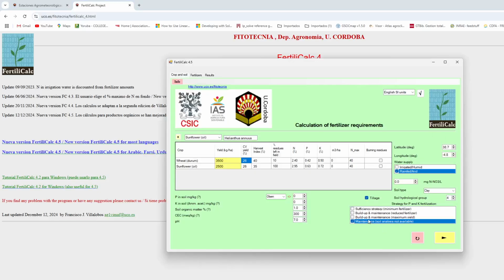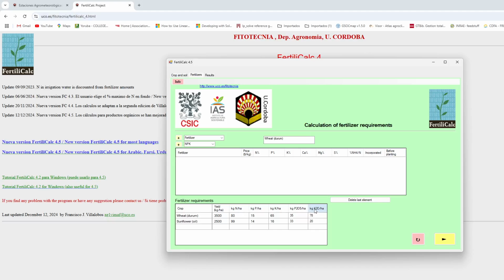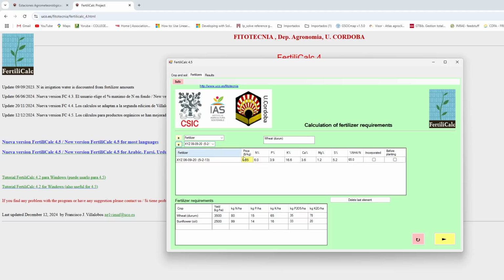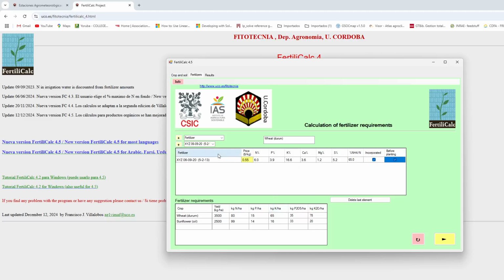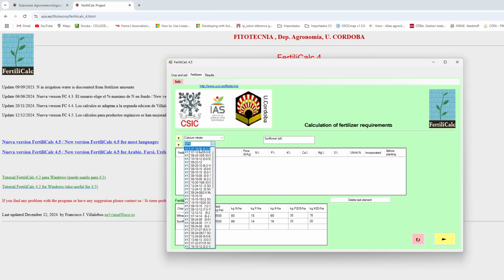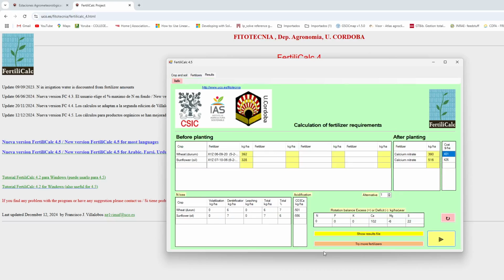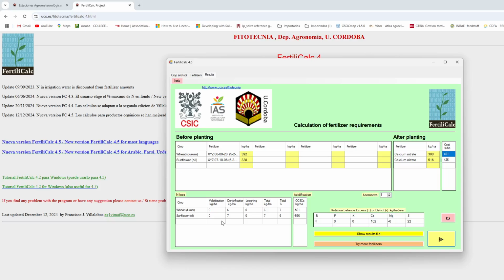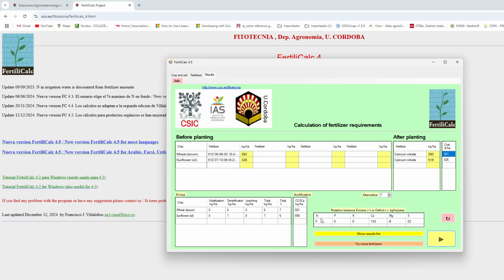FertiliCalc 4.5 Tutorial Part 3/6 . Using complex fertilizers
This section explains how to calculate fertilizer doses using complex fertilizers in Fertilicalc 4.5